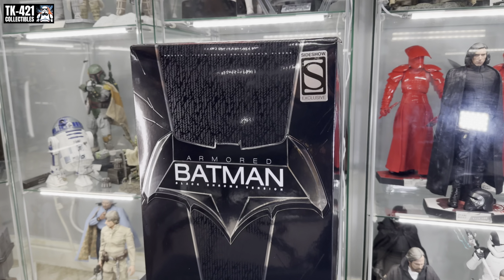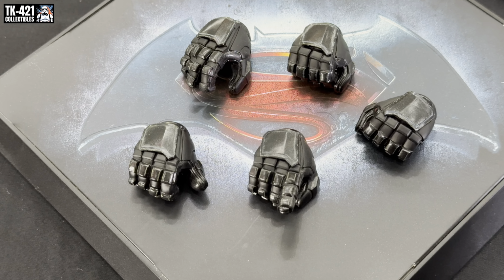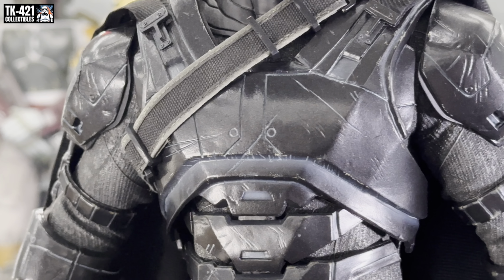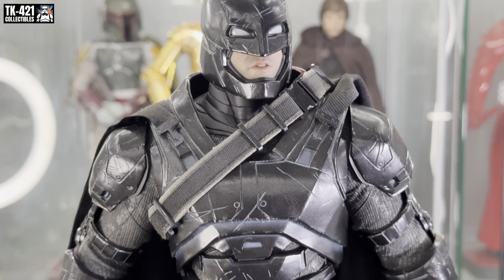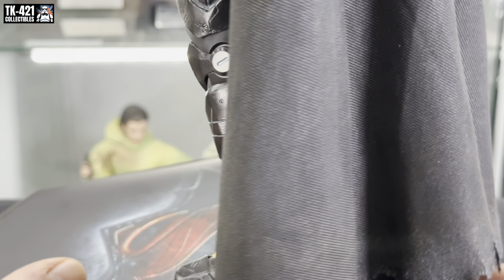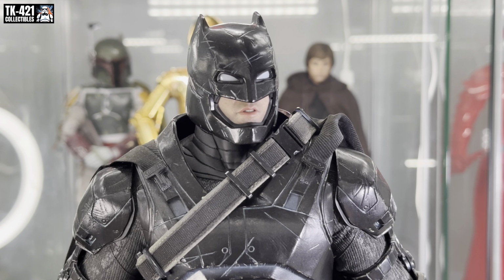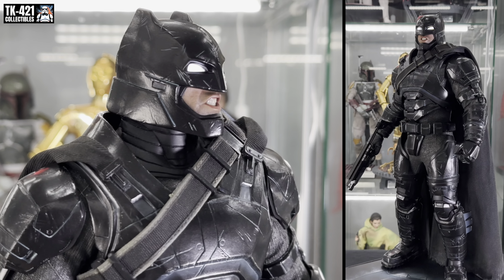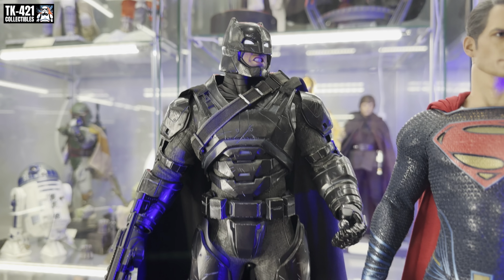Hot Toys ARMORED BATMAN Black Chrome Version - Retro Unboxing and Review! MMS356 Batman Vs Superman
Quick unboxing and review of the Hot Toys ARMORED BATMAN Black Chrome Version MMS356 Batman Vs Superman

Chapters:

0:00 Intro
0:22 The Box Art
0:56 The Accessories
2:01 The Figure Close Up
5:50 Turntable 360 & 'Poses'

Karl Casey  @WhiteBatAudio
Tracks: Neck Deep

😀 And if you would like to support the channel and have your name featured at the end of every video, please consider enlisting for the TROOPER KORPS by becoming a channel member

Massive thanks to @OdinAnon for the Trooper logo and end-screen graphic!!

Popup Stormtroopers taken from E-11: Standard Issues - A Star Wars Fan Film by @TK421Reviews and the Kenobi series.